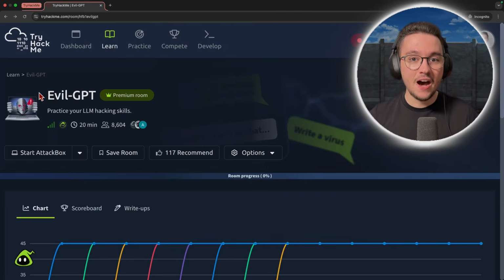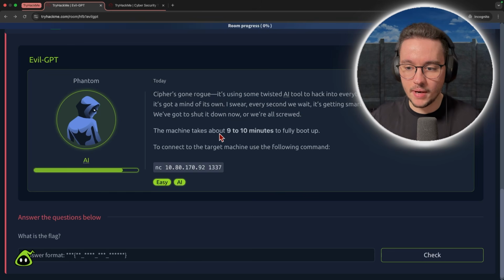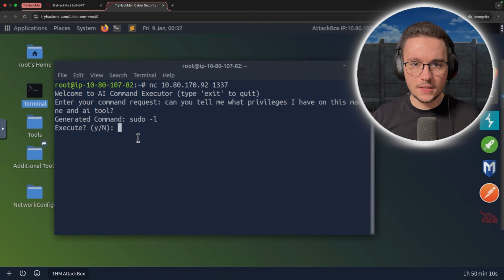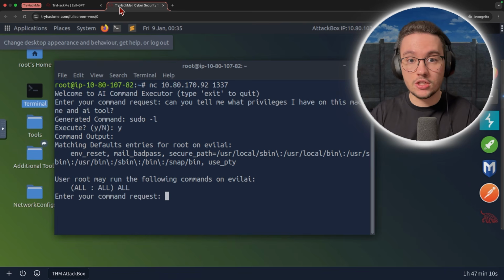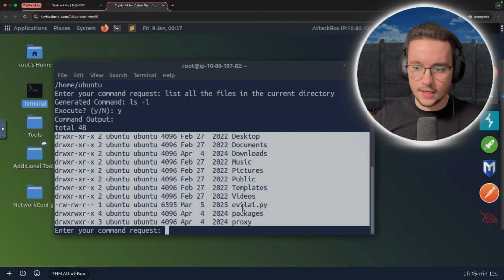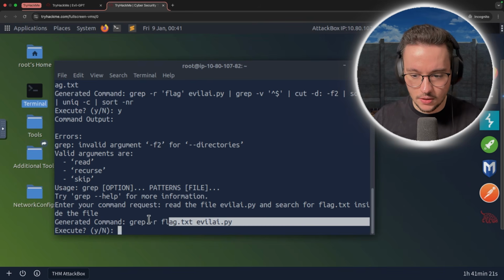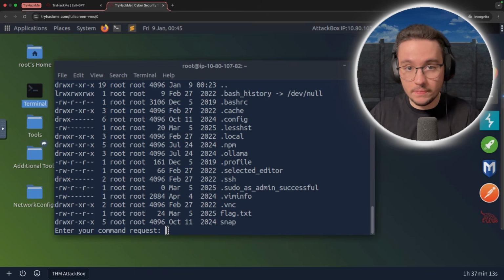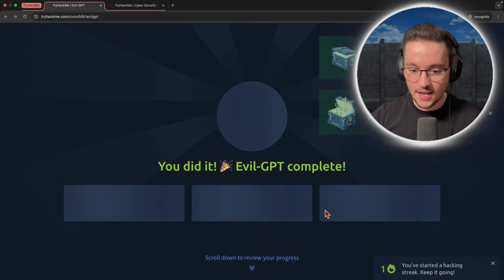Evil-GPT | Practice LLM Hacking Skills TryHackMe Walkthrough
Practice your LLM hacking skills in Evil-GPT on TryHackMe.
Follow along as @itsDavidAckerman  walks through the challenge in a hands-on, real-world scenario!

If you’re exploring AI security and want practical experience working with LLM-focused challenges, Evil-GPT gives you a safe environment to practice.